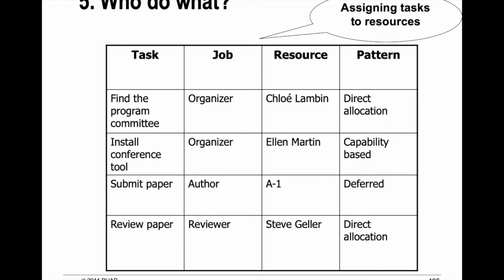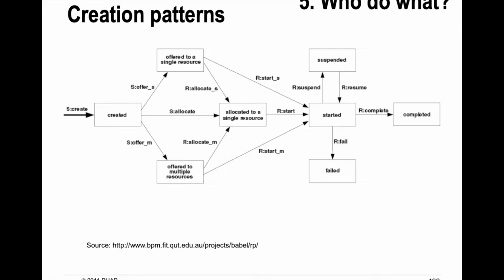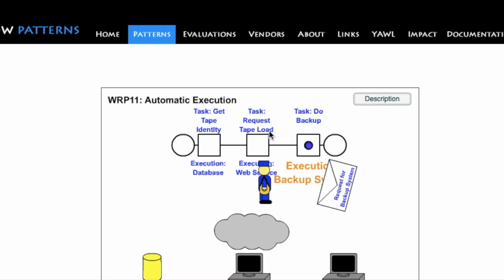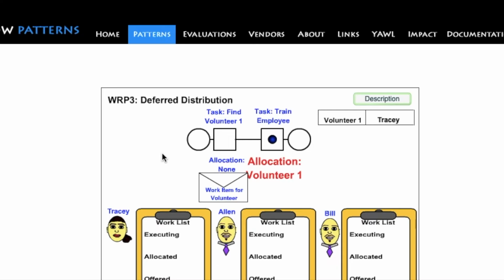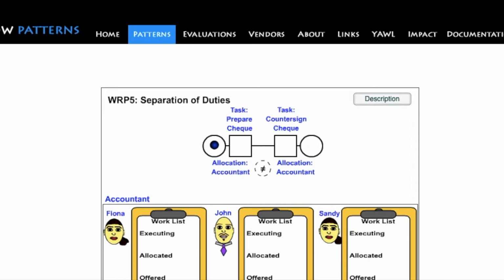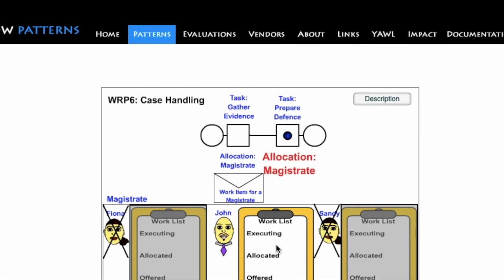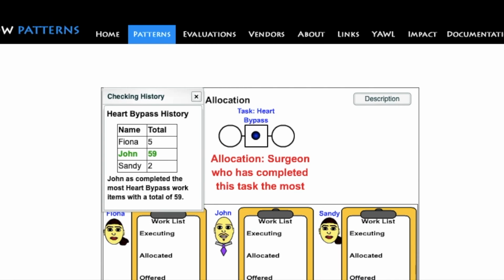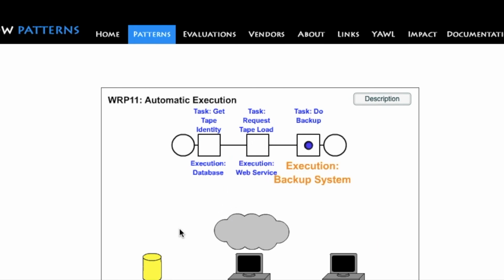Workflow Allocation Patterns